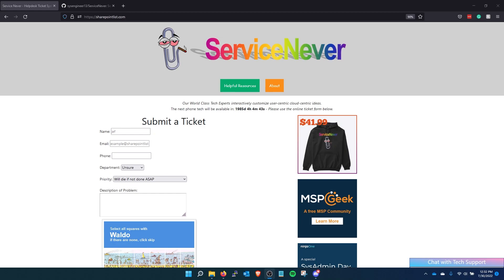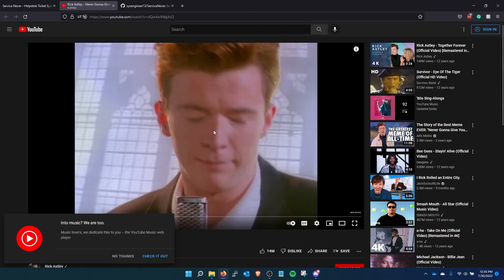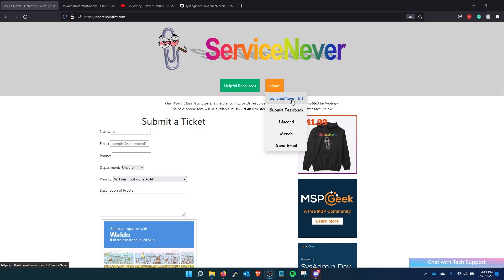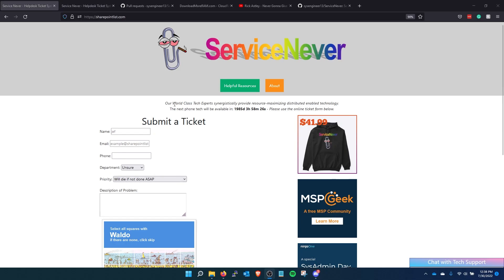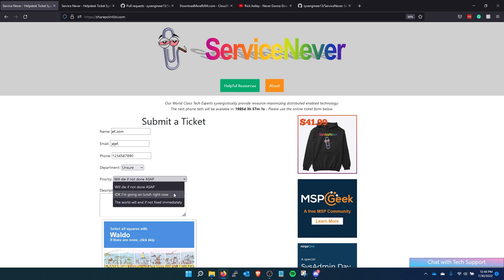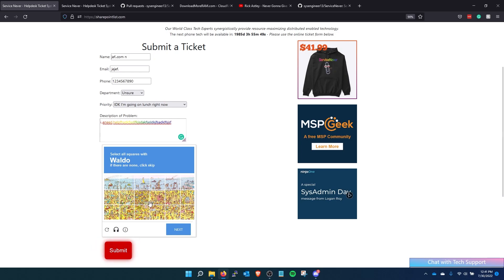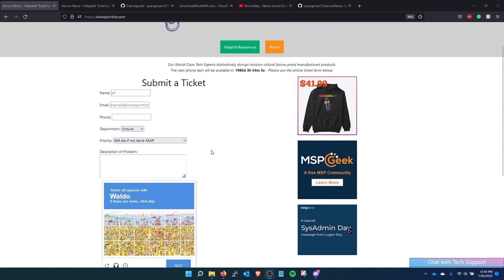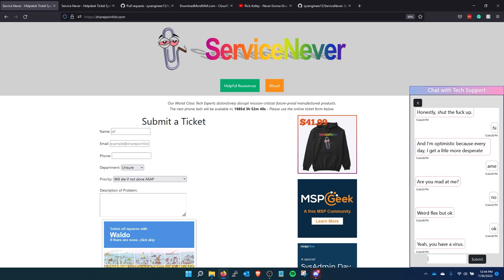Best/Worst Help Desk Ticketing System?! ServiceNever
Best/Worst Help Desk Ticketing System?!
ServiceNever is a help desk ticketing system. Service No-, I mean Never, is just as useful as a SharePoint list.

Designed by IT for IT.

Features:
     - Provides helpful troubleshooting resources for end users
        Request a New Computer
        Download More RAM
        Restart Computer Button
        Log in portal
        Download Virus

    - Countdown timer for next available phone representative
    - Easy type text fields
    - Hit the space bar and it will enable autotyping
    - Hover over the description box to and the cursor will change to a loading icon
    - Description will type in rainbow font for better viewing
    - Where's Waldo CAPTCHA designed to keep all bots and users out
    - First submit button flashes red and will also move away from the cursor
- Second submit button underneath that takes the Description of Problem box and conveniently places it into a search
     - Added chat box so users can now chat with tech support